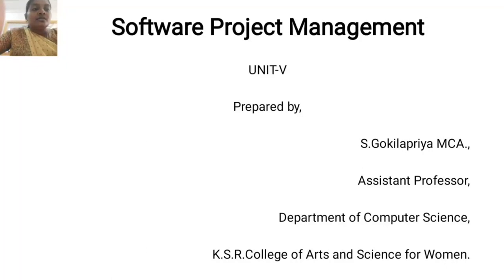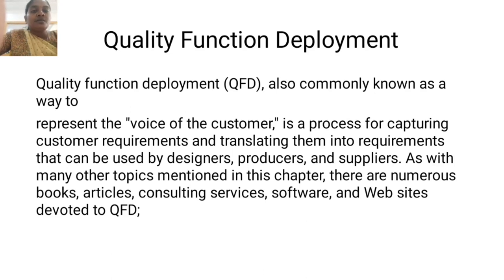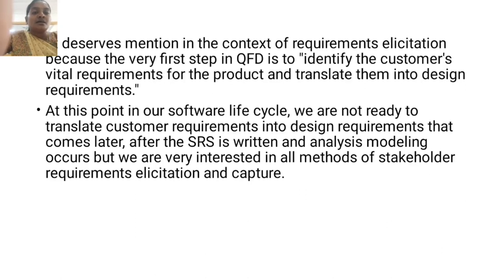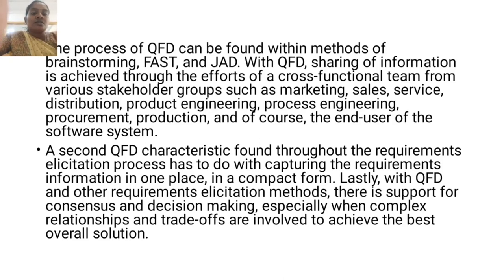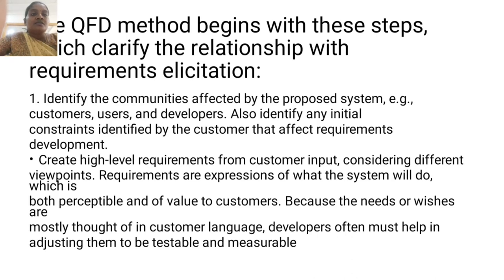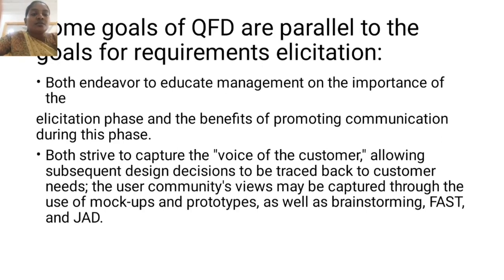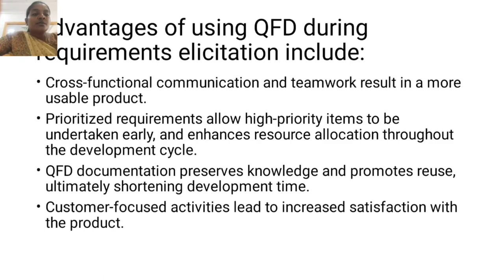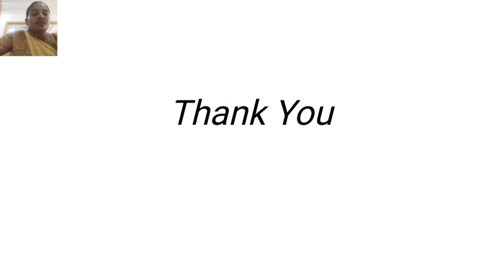LCS : Software Project Management Unit 5 | Mrs. S Gokilapriya | Computer Science